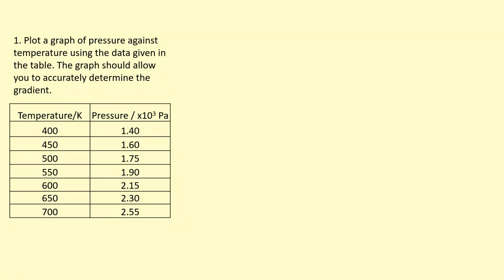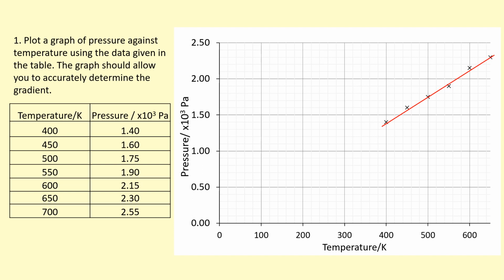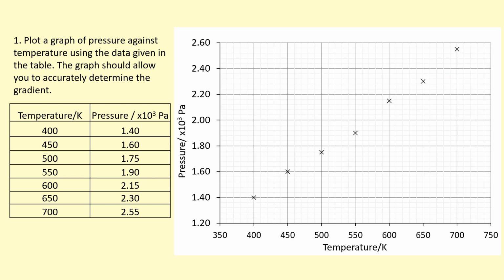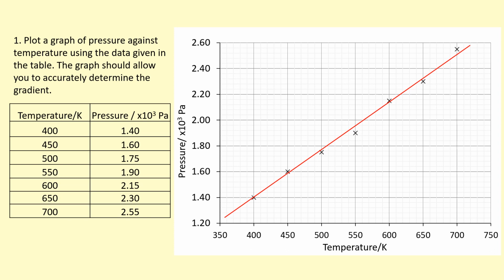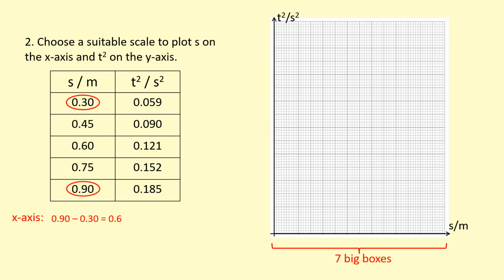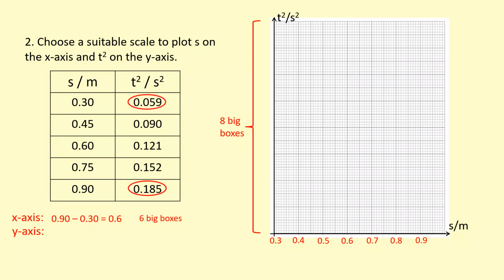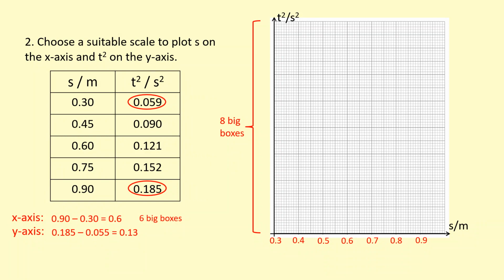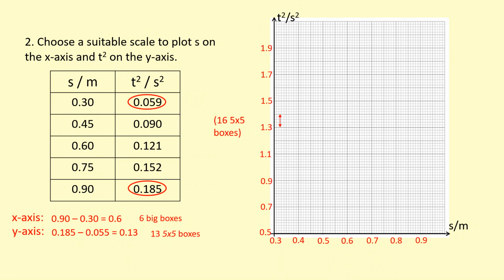15.12 How to choose a suitable scale for a graph?